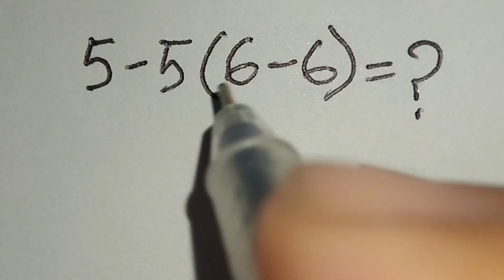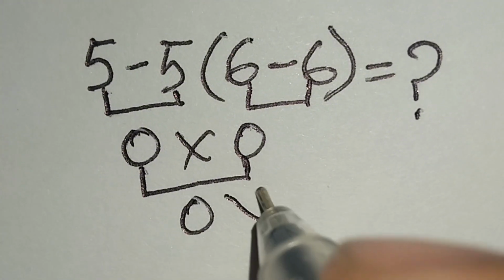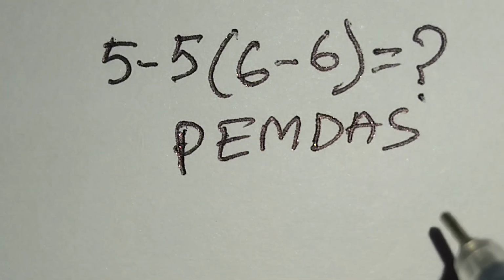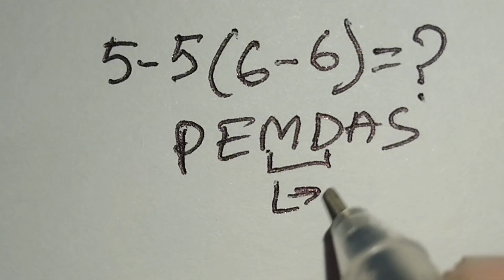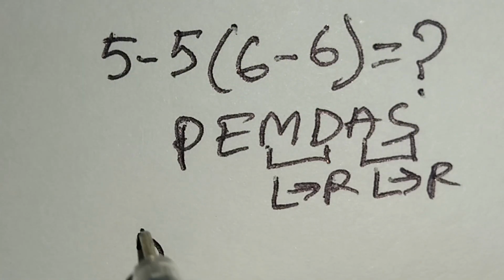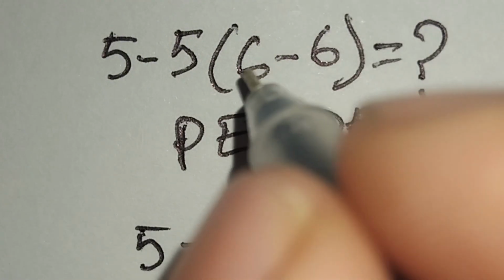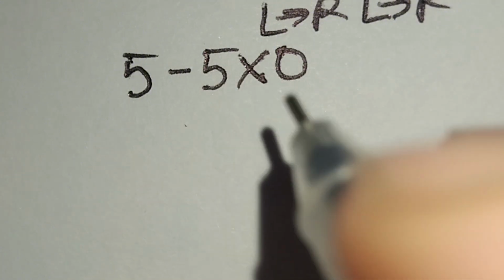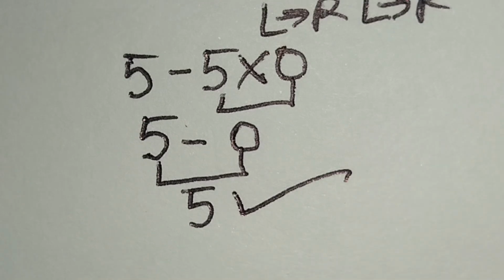This Analytical Math Problem Will Surprise You!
This analytical math problem will test your brain and surprise you with its clever twist! If you love challenging math puzzles, logical reasoning, and brain teasers, this video is perfect for you.

Watch as we solve a tricky analytical math question step by step, making it easy to understand while boosting your problem-solving and critical thinking skills. This type of math challenge is great for students, competitive exam preparation, and anyone who enjoys sharpening their mind.

Think you can solve it before the answer? Give it a try and prove your skills!

🔥 Keywords covered:
analytical math problem
math puzzle with answer
brain teaser math
logic problem solving
tricky math question
critical thinking math